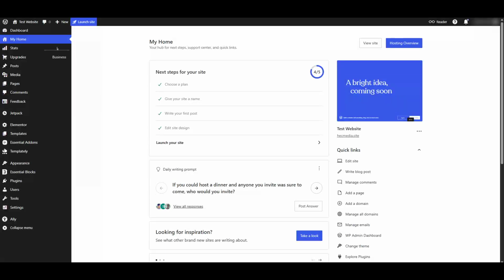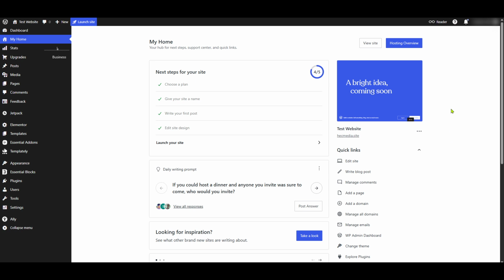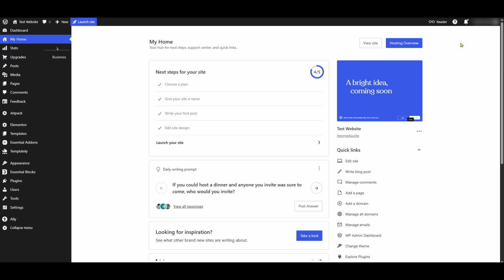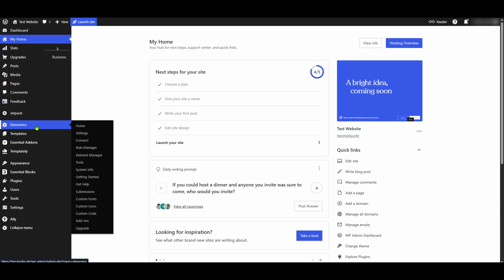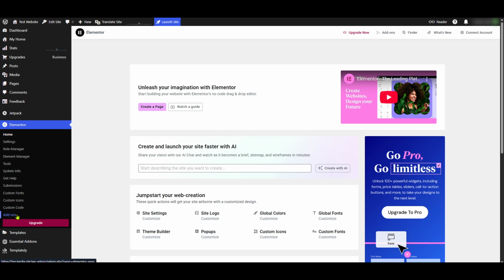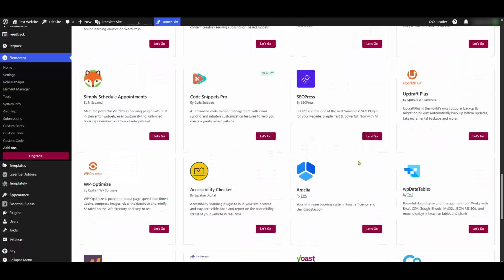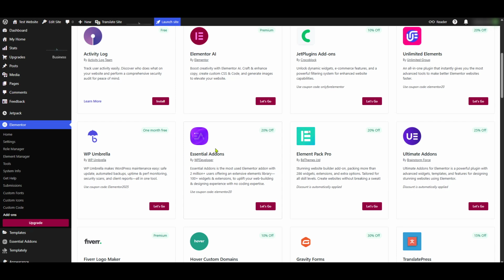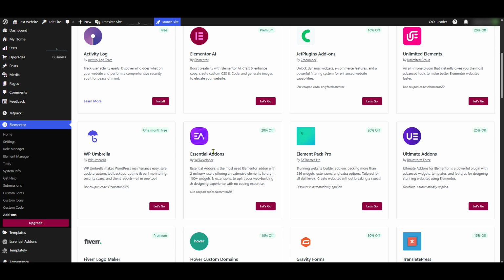How To Create Process Step Flow Steps Sequence Chain Section Using Elementor Widget (Full 2025Guide)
How To Create Process Step Flow Steps Sequence Chain Section Using Elementor Widget (Full 2025 Guide)